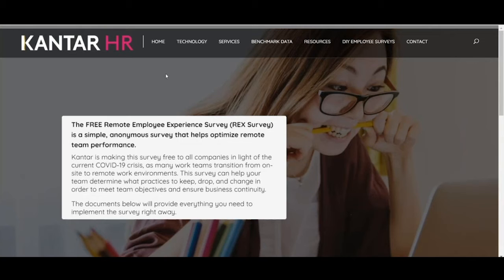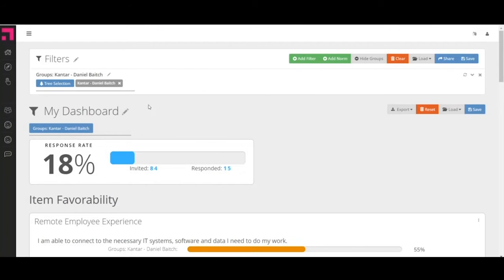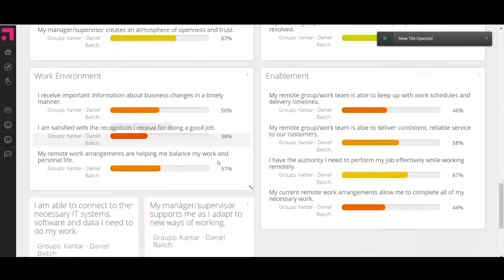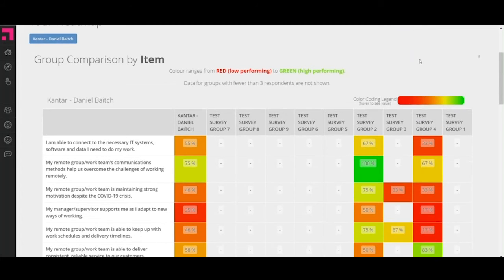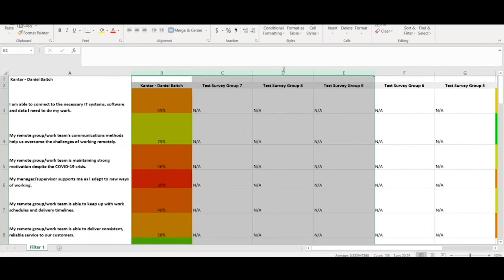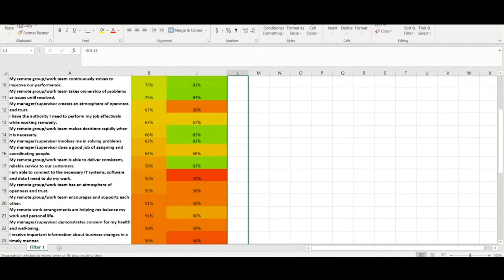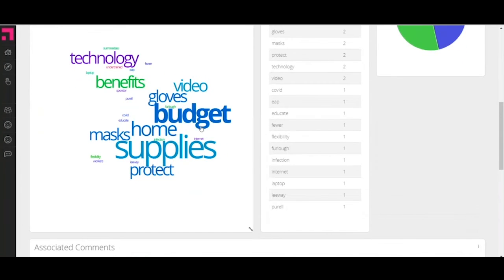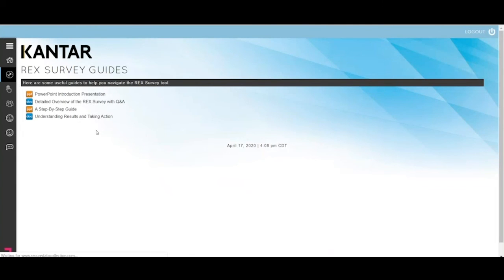View Results - Remote Employee Survey - Part 2